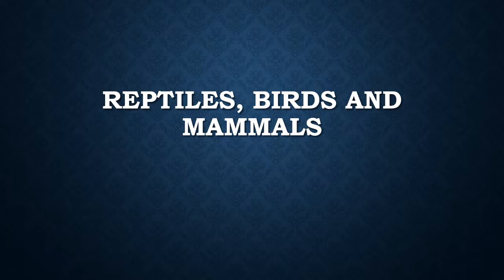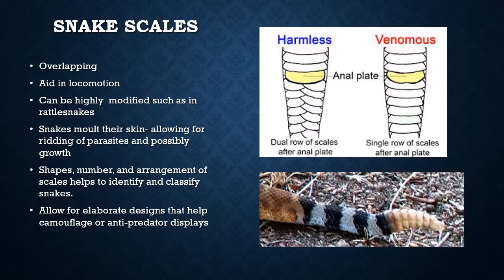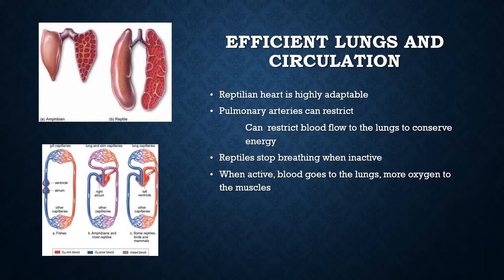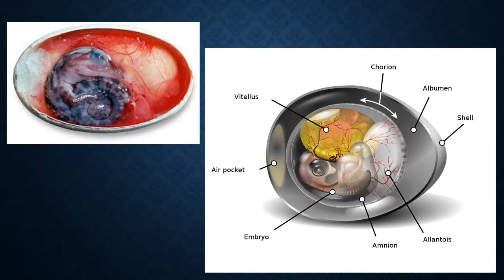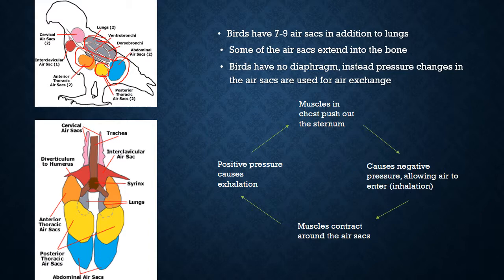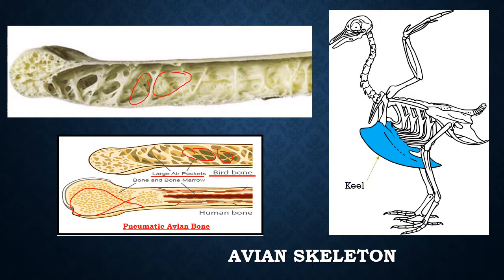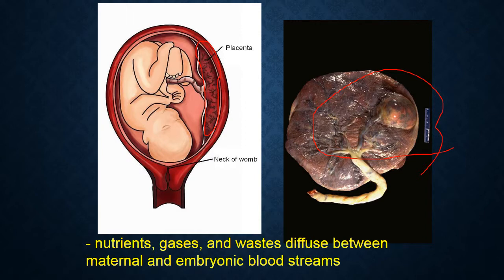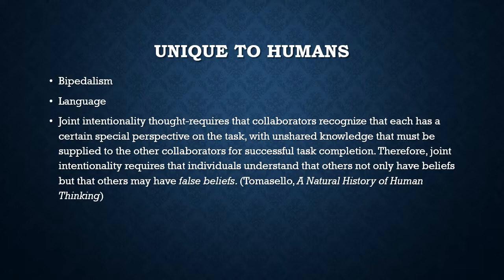Chapter 29 Reptiles, Birds, and Mammals